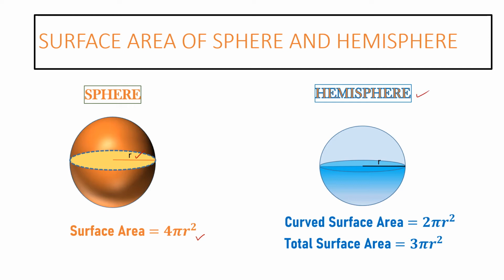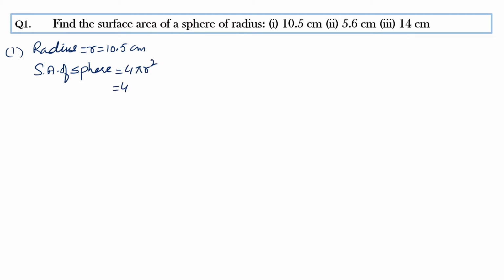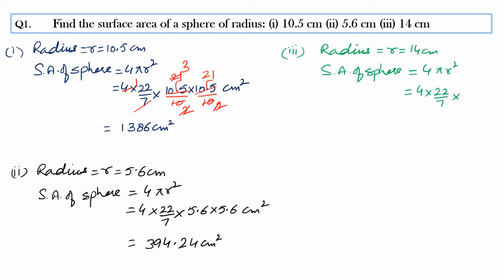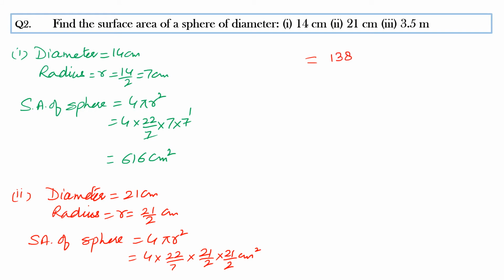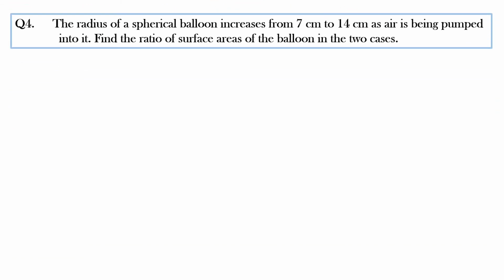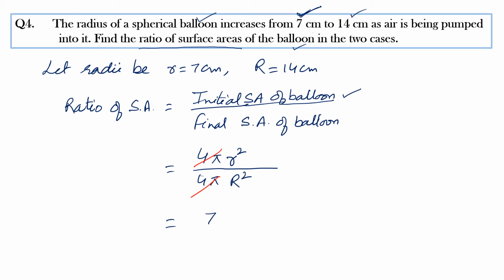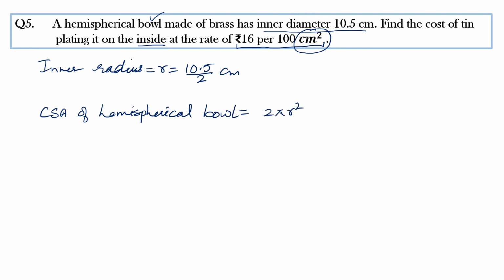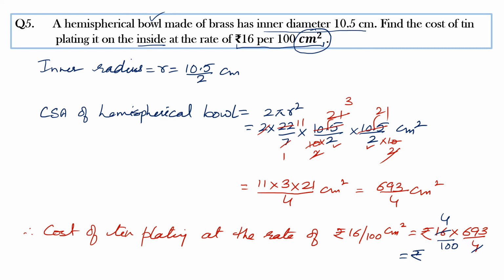12 EXERCISE13 4 Q1 TO Q5 IX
Interesting Activity on Surface area of Sphere.